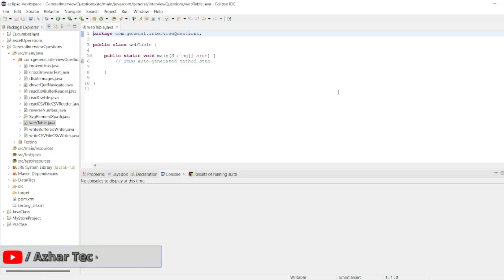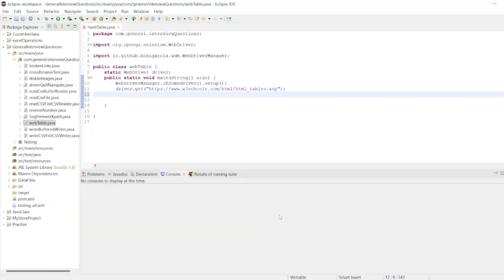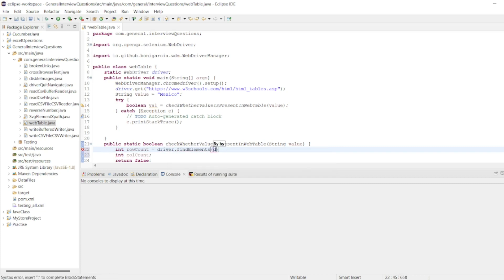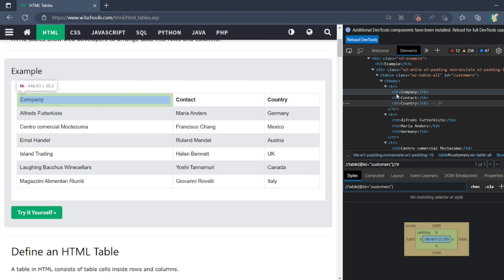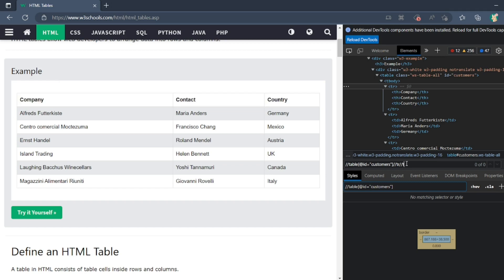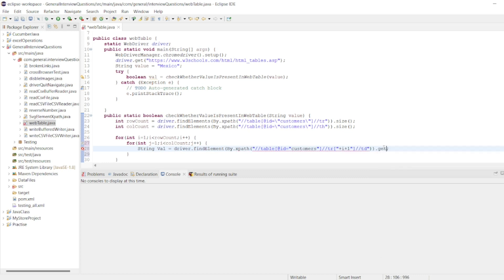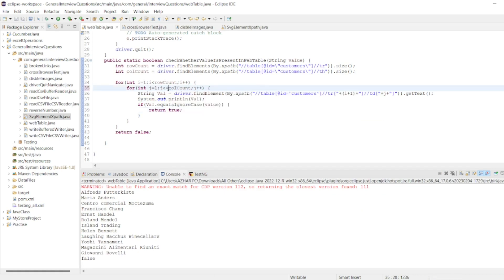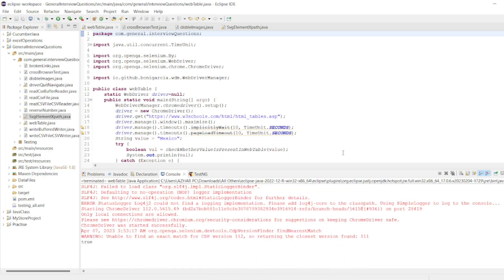Handle WebTable in Selenium WebDriver | Get Row and Column values from an WebTable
Code:
import java.util.concurrent.TimeUnit;
import org.openqa.selenium.By;
import org.openqa.selenium.WebDriver;
import org.openqa.selenium.chrome.ChromeDriver;

import io.github.bonigarcia.wdm.WebDriverManager;

public class webTable {
 static WebDriver driver=null;
 public static void main(String[] args) {
  WebDriverManager.chromedriver().setup();
  try {
  driver = new ChromeDriver();
  driver.manage().window().maximize();
  driver.manage().timeouts().implicitlyWait(10, TimeUnit.SECONDS);
  driver.manage().timeouts().pageLoadTimeout(10, TimeUnit.SECONDS);
  String value = "Mexico";

   boolean val = checkWhetherValueIsPresentInWebTable(value);
   System.out.println(val);
   driver.quit();
  } catch (Exception e) {
   // TODO Auto-generated catch block
   e.printStackTrace();
  //driver.quit();
 public static boolean checkWhetherValueIsPresentInWebTable(String value) {
  int rowCount = driver.findElements(By.xpath("//table[@id=\"customers\"]//tr")).size();
  int colCount = driver.findElements(By.xpath("//table[@id=\"customers\"]//th")).size();
  boolean checkPoint = false;
  for(int i=1;i rowCount;i++) {
   for(int j=1;j =colCount;j++) {
    String Val = driver.findElement(By.xpath("//table[@id='customers']//tr["+(i+1)+"]//td["+j+"]")).getText();
    //System.out.println(Val);
    if(Val.equalsIgnoreCase(value)) {
     checkPoint =  true;
     break;
  return checkPoint;

Chapters:
0:00 - Introduction to the video
0:31 - Program to handle webtable in selenium
6:10 - Execution of the program